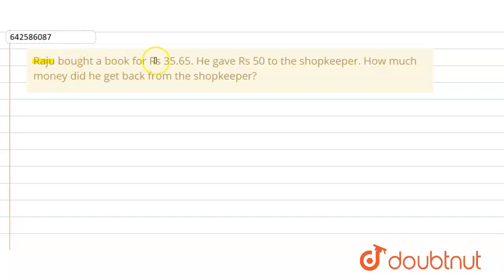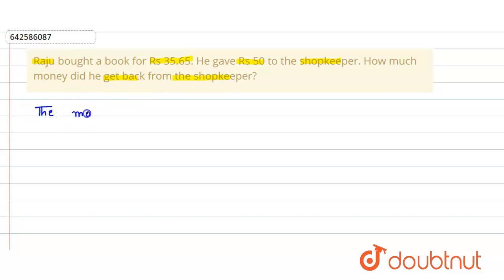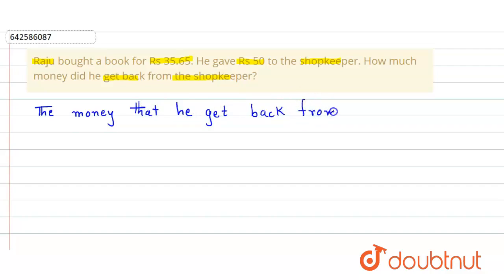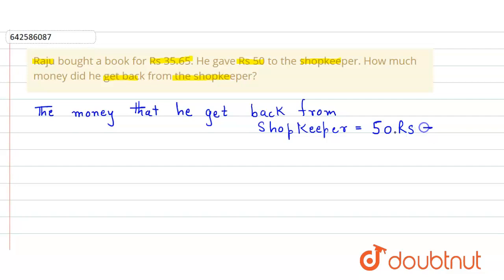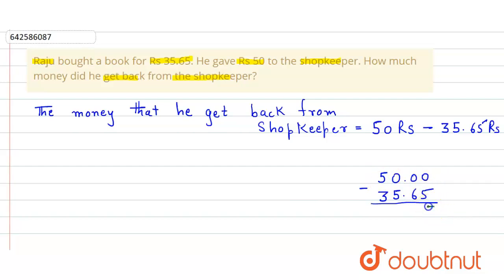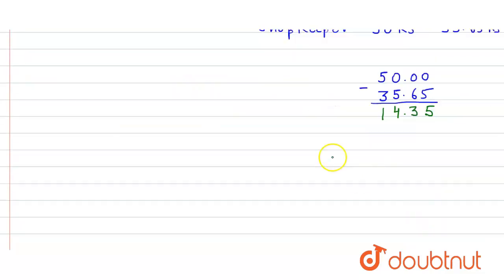Raju bought a book for Rs 35.65. He gave Rs 50 to the shopkeeper. How\r\nmuch money did he get b...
Raju bought a book for Rs 35.65. He gave Rs 50 to the shopkeeper. How\r\nmuch money did he get back from the shopkeeper?
Class: 6
Subject: MATHS
Chapter: DECIMALS
Board:CBSE

👉 Have Any Query? Ask Us.

Our Telegram Pages:
class 6
6 class ka math syllabus